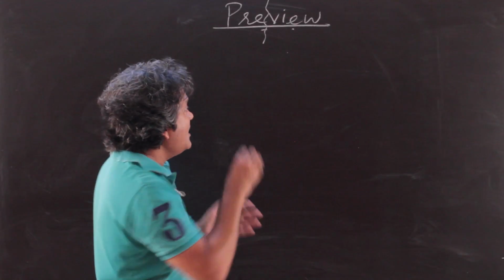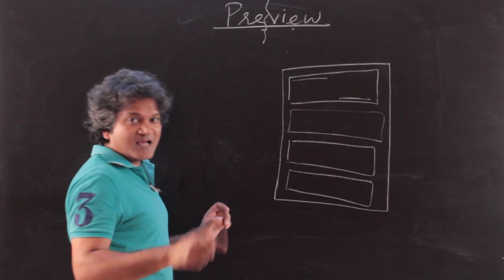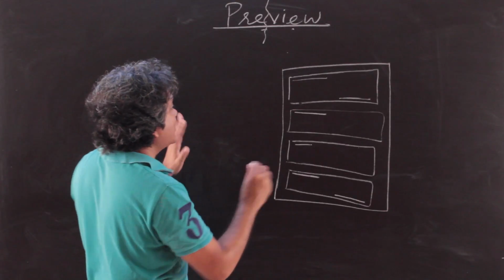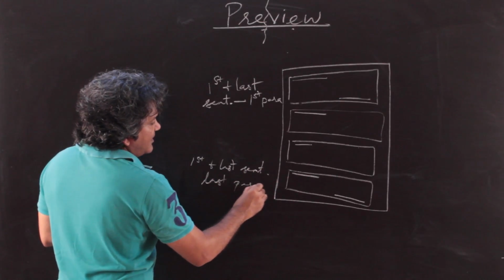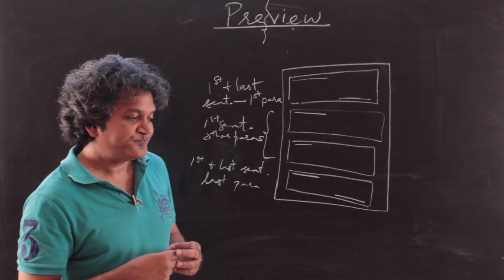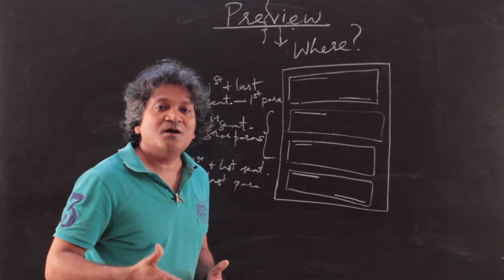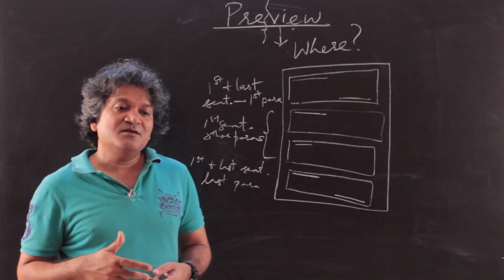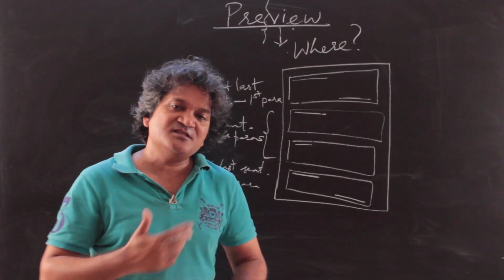Reading Comprehension: Part 2 (Previewing the Passage)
In this video, I’ll be discussing reading comprehension. I'll be continuing from where we ended in Part 1, and we'll be progressing on how to effectively preview the passage. The video will help you with reading between the lines and solve questions faster, thus saving time and resulting in better percentile. In addition, I'll be sharing tips and tricks, so get watching already!

All of our lessons on Data Interpretation, Logical Reasoning, Quantitative Analysis and Verbal Ability are available on our website. We also have mock tests, live classes, doubt clearing sessions and study plans.